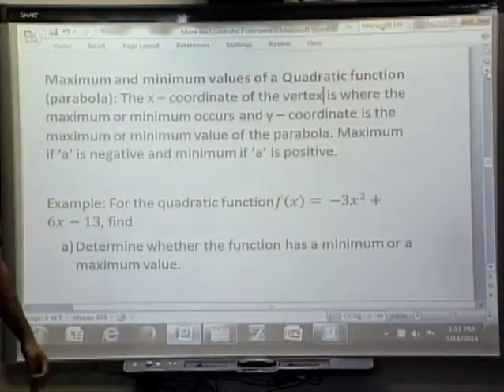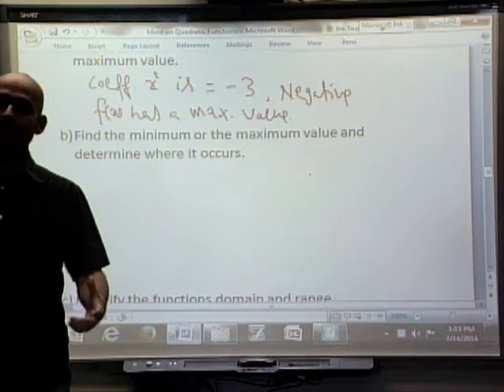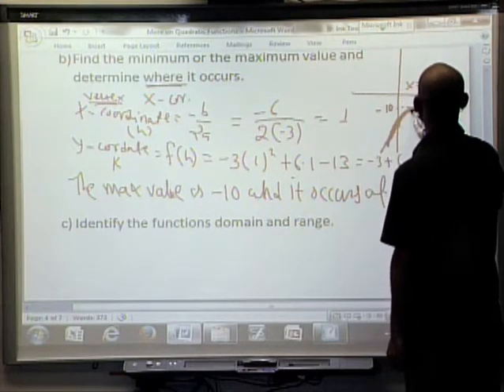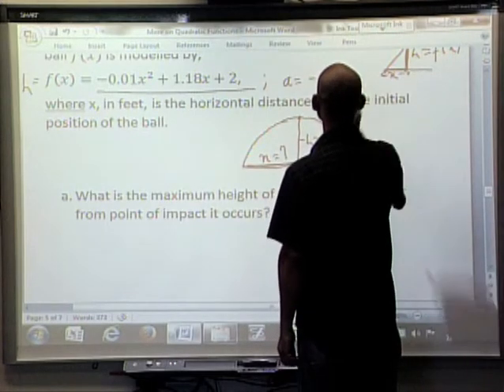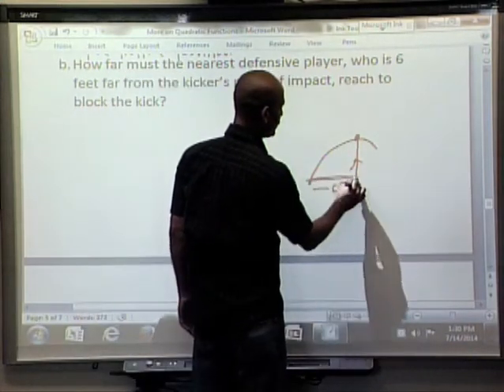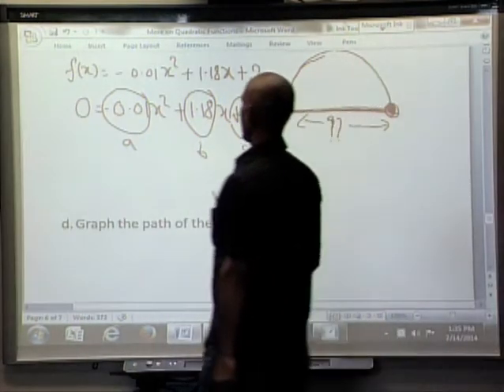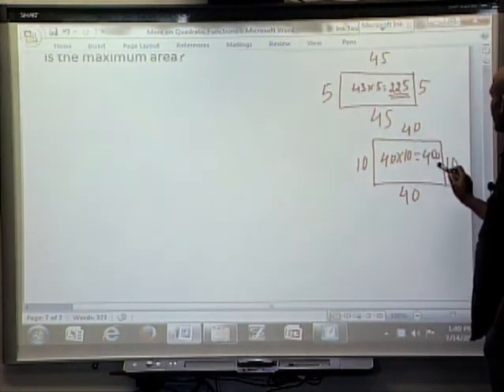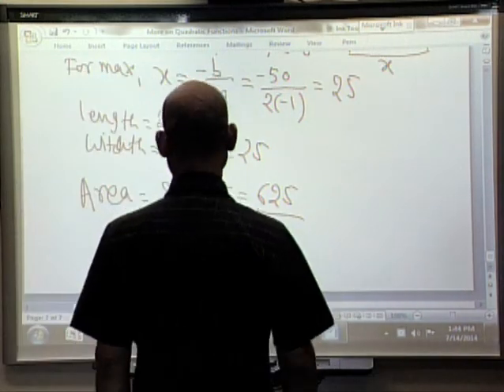MAT 128 Application of Quadratic Function